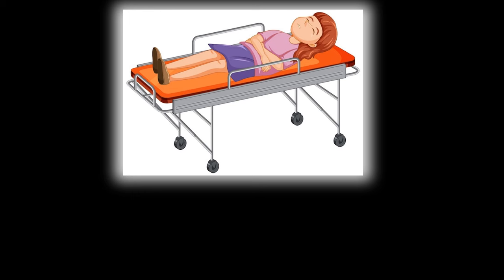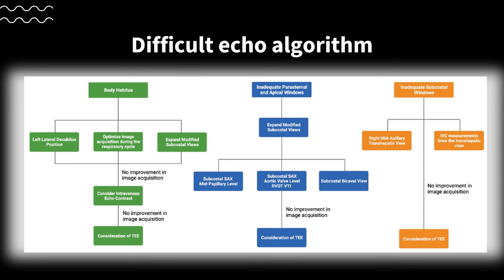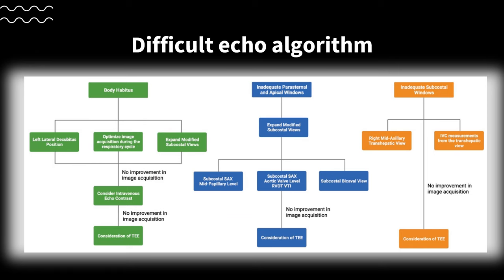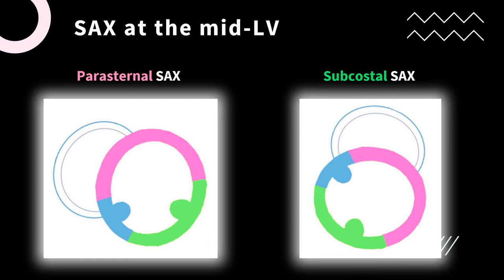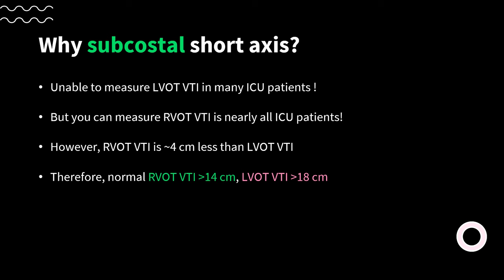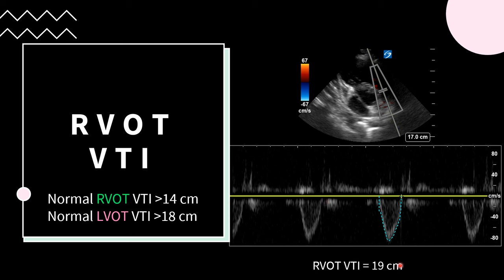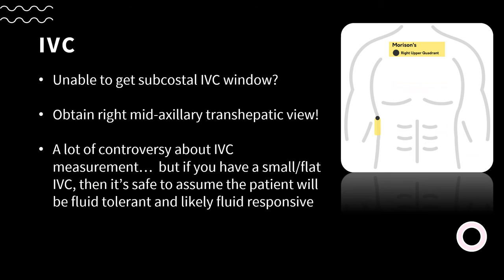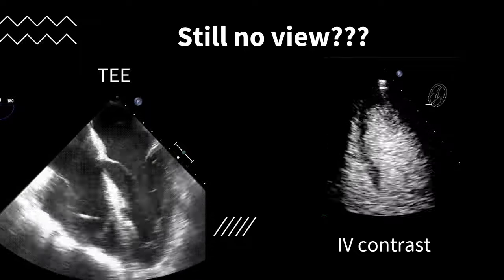The Difficult POCUS Echo: Additional Subcostal Views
How to optimize your POCUS echo views.  Also, how to perform additional subcostal views for the critically ill patient.